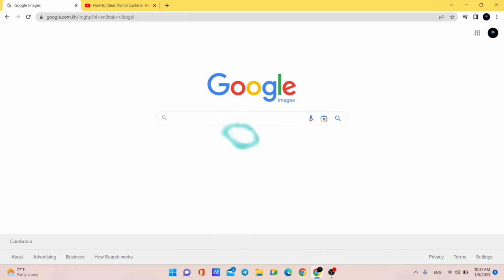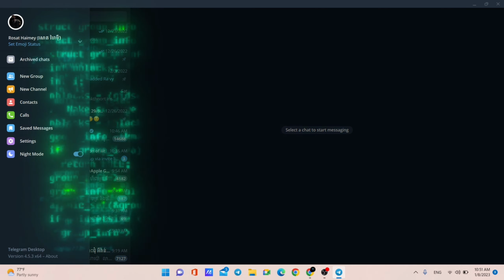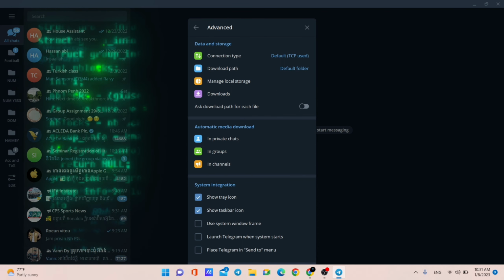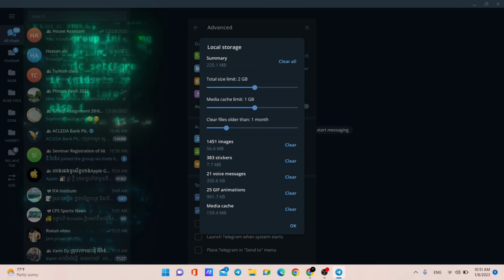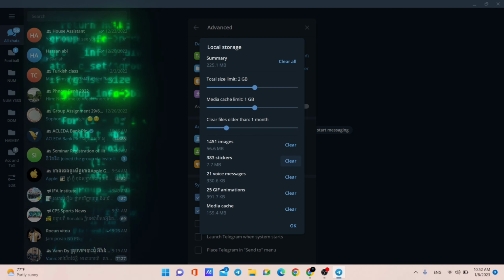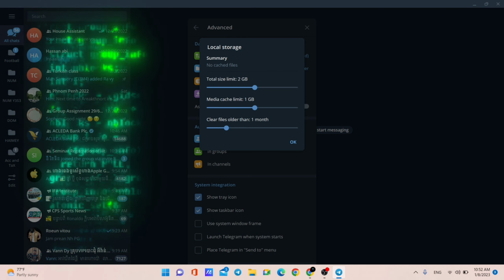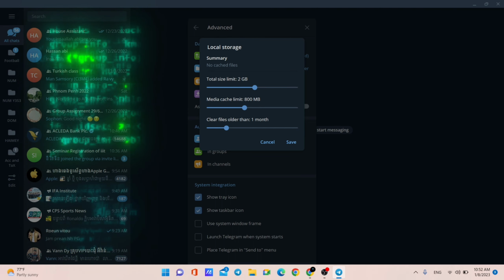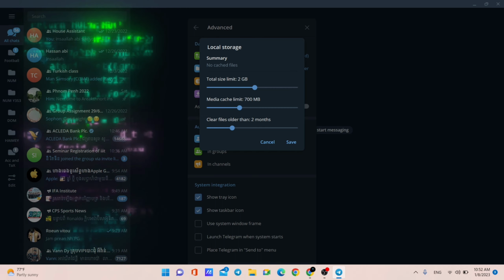How to clear profile cache in telegram